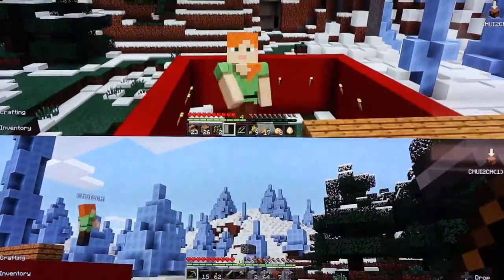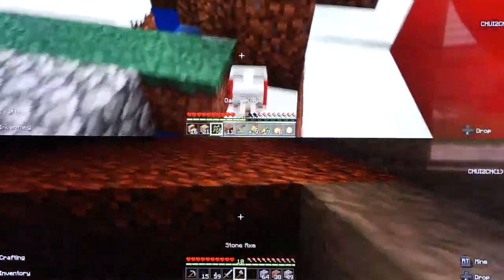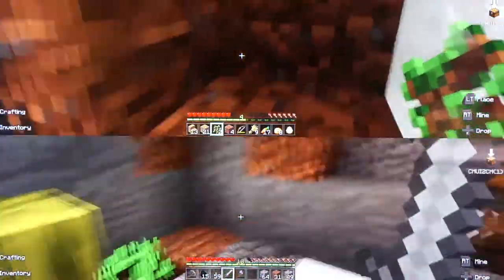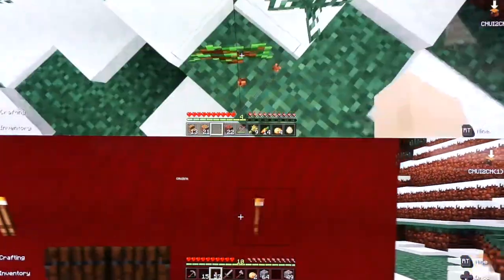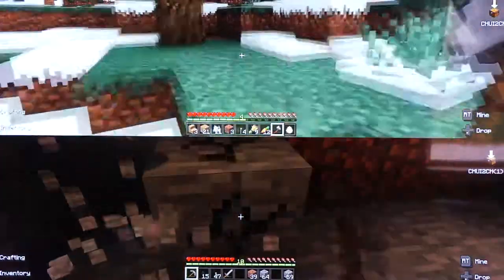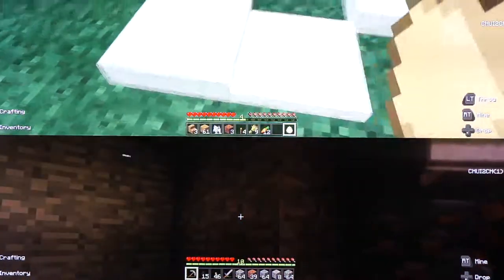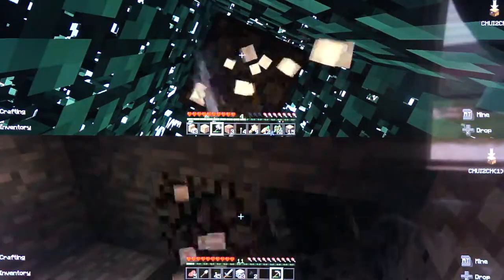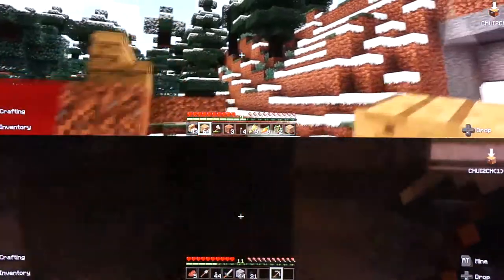Ep:3 Finishing the Barn